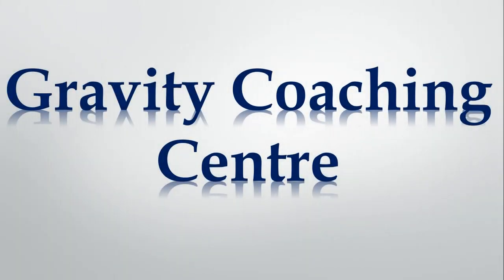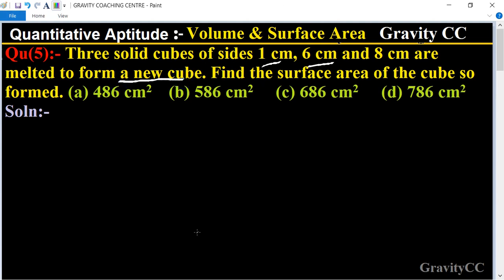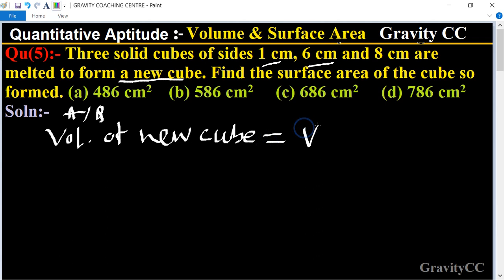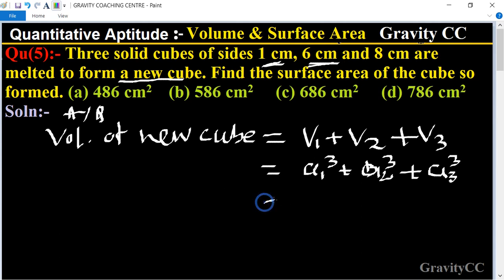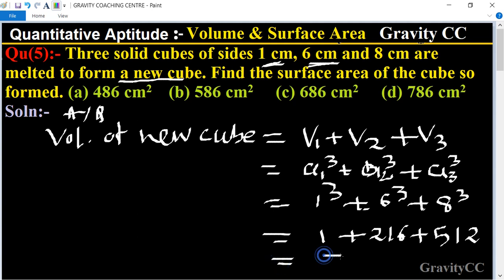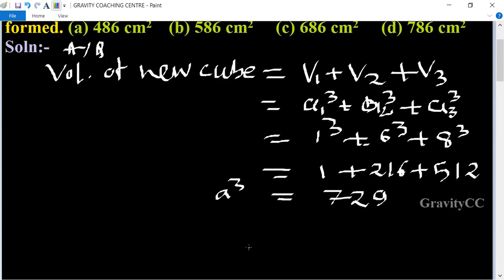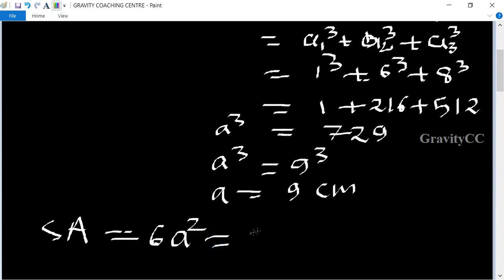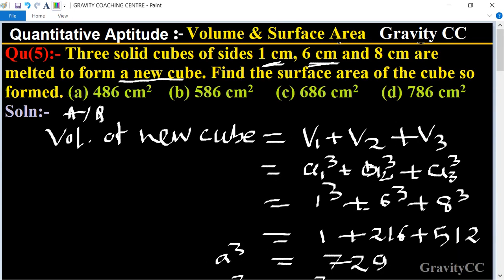Q5 | Three solid cubes of sides 1 cm, 6 cm and 8 cm are melted to form a new cube. Find the surface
Click on below Links for more Questions:-

Quantitative Aptitude:- Volume & Surface Area
Qu(5):- Three solid cubes of sides 1 cm, 6 cm and 8 cm are melted to form a new cube. Find the surface area of the cube so formed
(a) 486 cm2   (b) 586 cm2     (c) 686 cm2 (d) 786 cm2